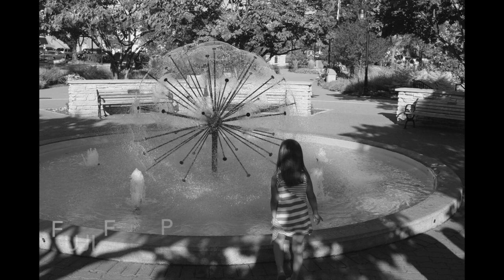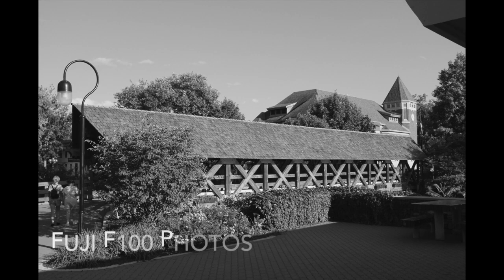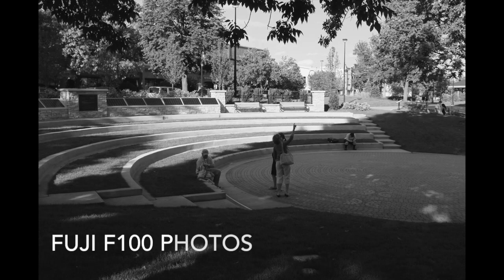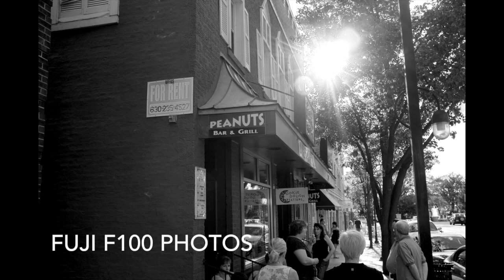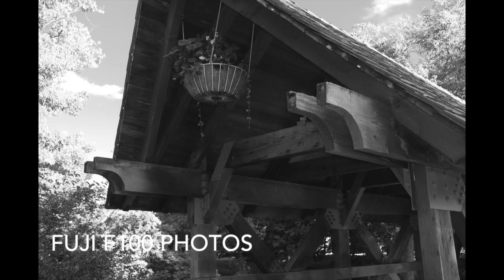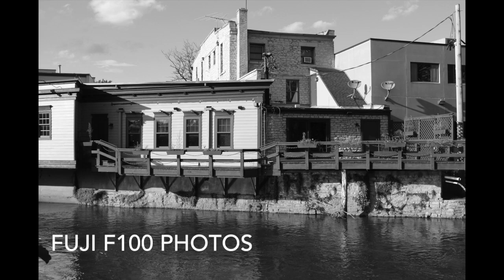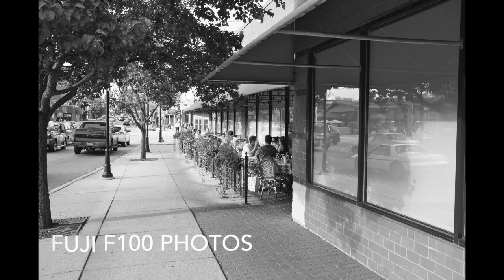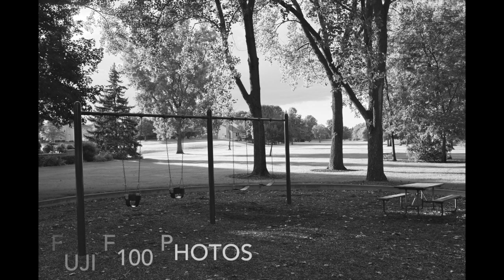Fuji X100 reborn!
The Fuji X100 with firmware 2.10 is performs like a new camera with faster focusing, better macro performance and focus peaking!  Thank you Fujifilm!  Saving Savvy With Dr. Mike.